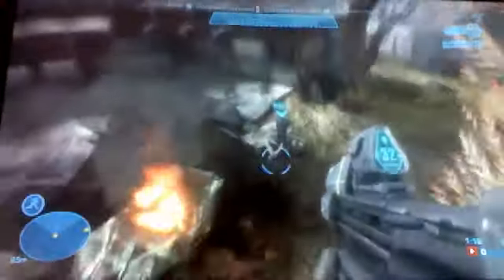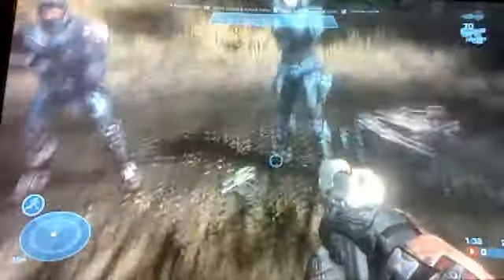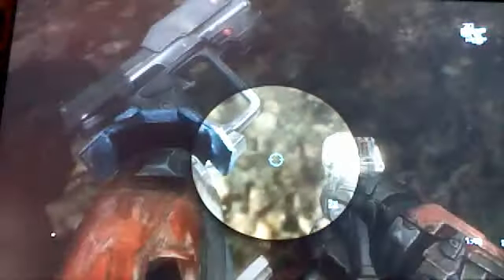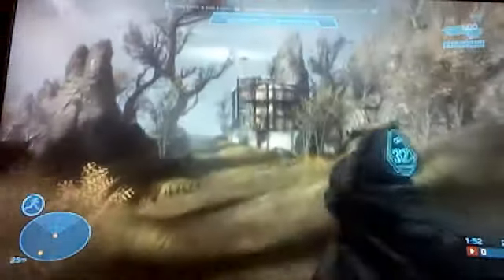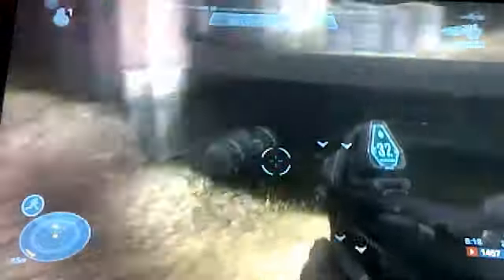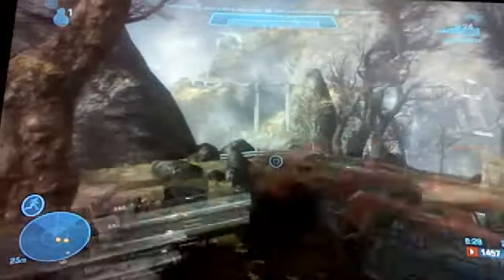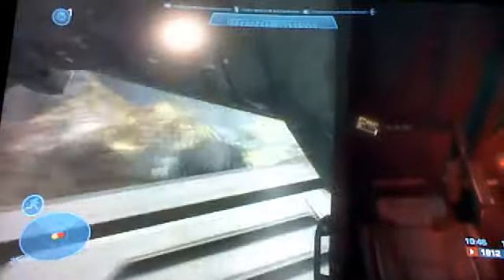halo reach walkthrough episode 2 banshee of drunkness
he really should not be drink driving